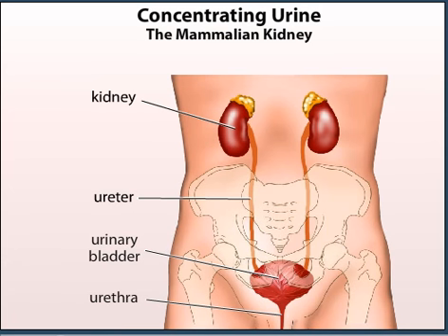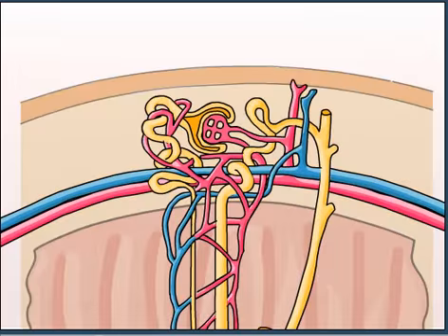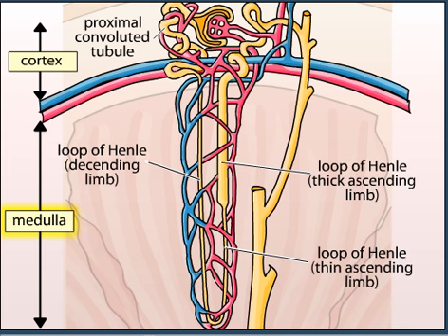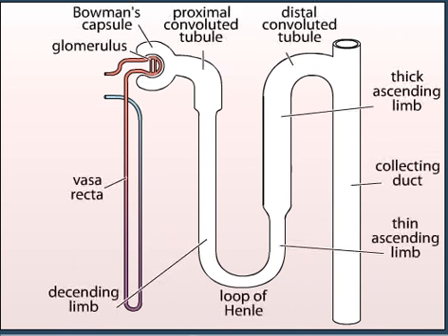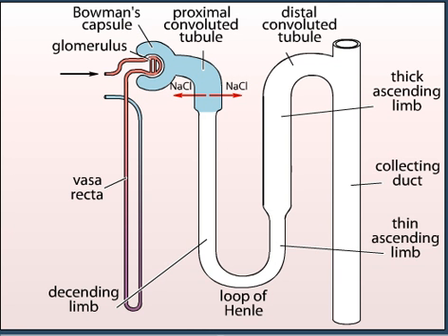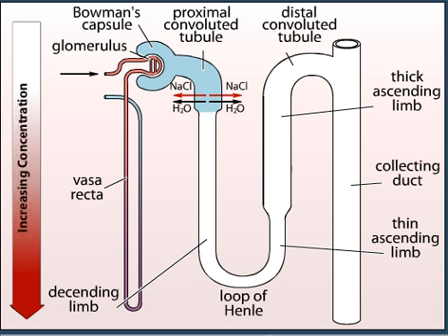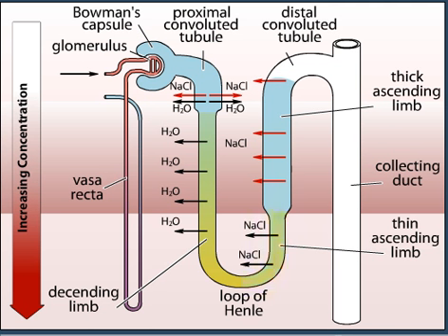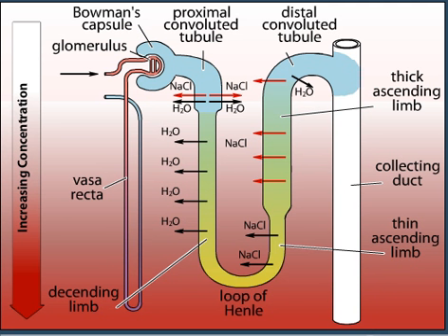kidney working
The kidneys are two bean-shaped organs found on the left and right sides of the body in vertebrates. They are located at the back of the abdominal cavity in the retroperitoneal space. In adults they are about 11 centimetres (4.3 in) in length. They receive blood from the paired renal arteries; blood exits into the paired renal veins. Each kidney is attached to a ureter, a tube that carries excreted urine to the bladder.

Copyright of this video does not belong to the owner of the channel. This is purely for education usage.